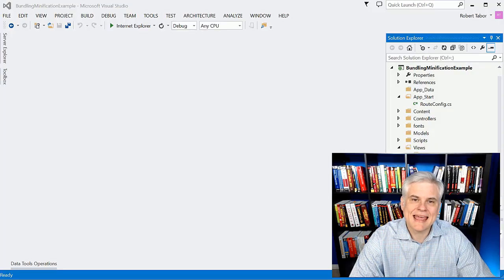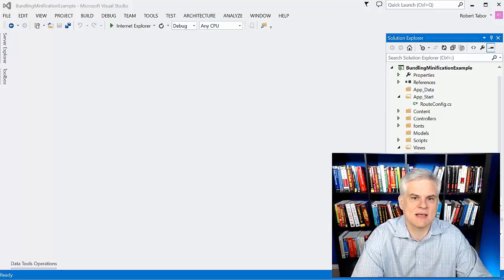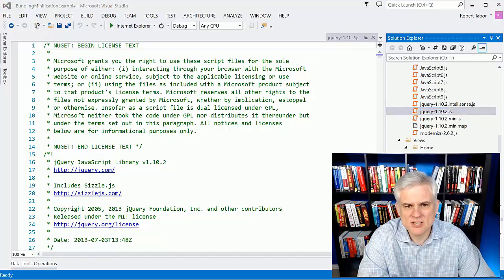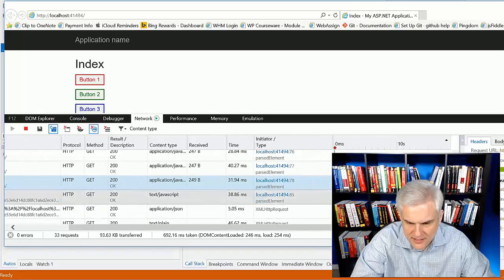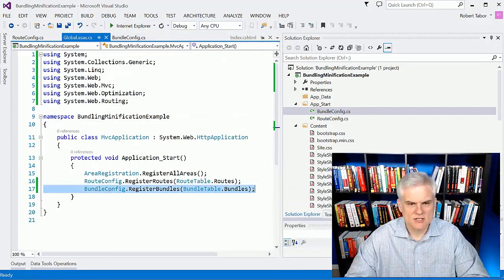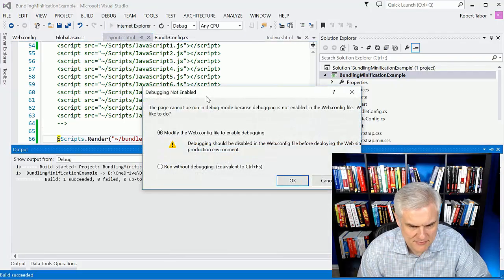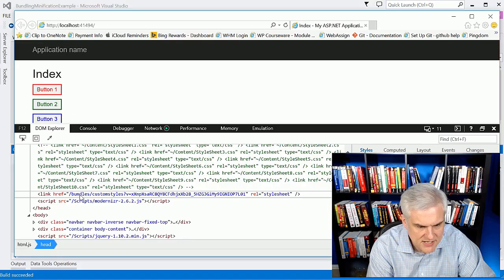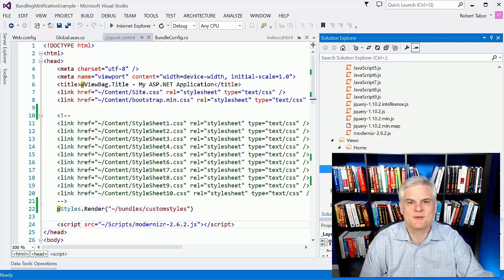ASP.NET MVC 5 Fundamentals - Lesson 31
Lesson 31 - Bundling and Minification